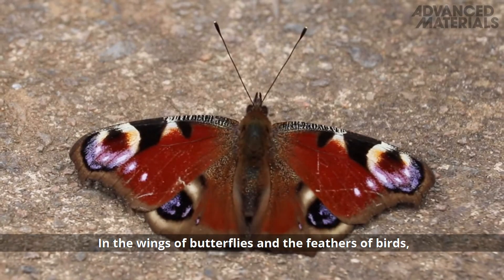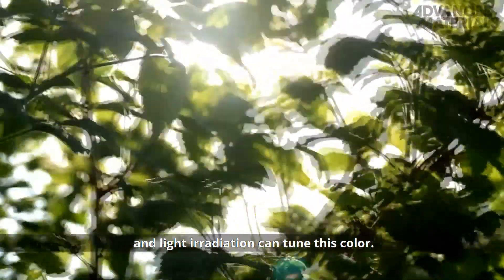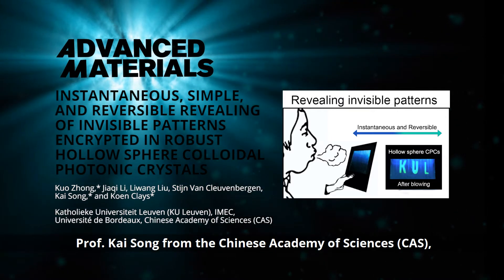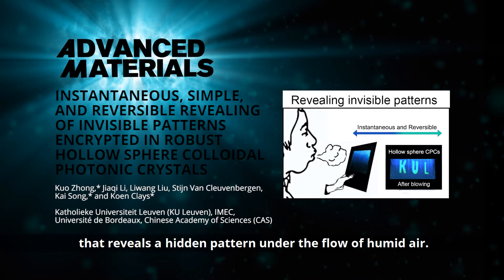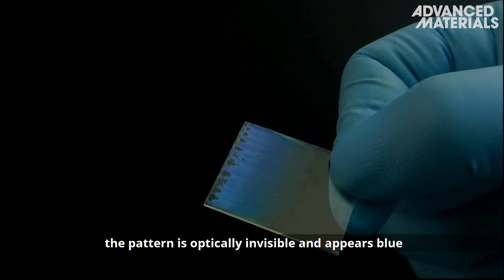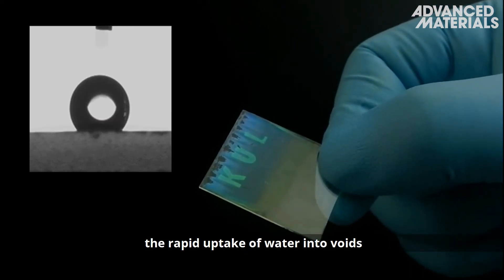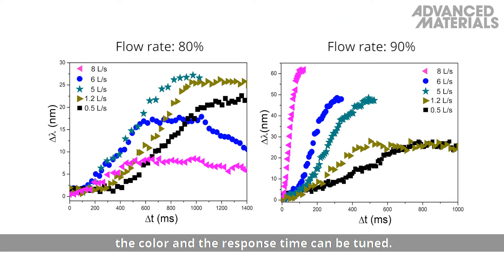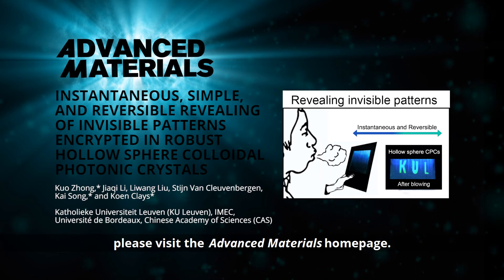Invisible Patterns Encrypted in Robust Hollow Sphere Colloidal Photonic Crystals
A simple method to instantaneously and reversibly reveal invisible patterns encrypted in hollow-sphere colloidal photonic crystals is presented. These encrypted patterns remain invisible under static environmental humidity, even up to near 100% relative humidity, while they are immediately (~100 ms) revealed by human breath. Such a system can prove highly useful in anticounterfeiting and sensing applications.

This is reported by Kuo Zhong, Jiaqi Li, Liwang Liu, Stijn Van Cleuvenbergen, Kai Song, and Koen Clays in the article

To know more, please go to the Advanced Materials homepage.